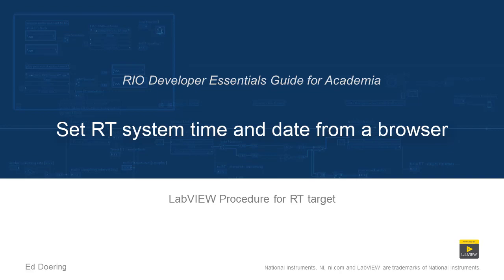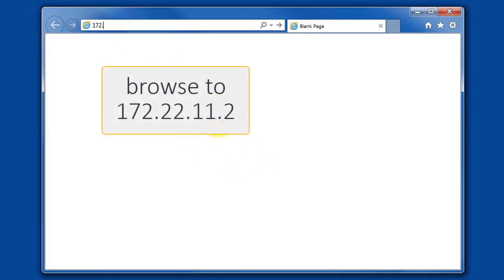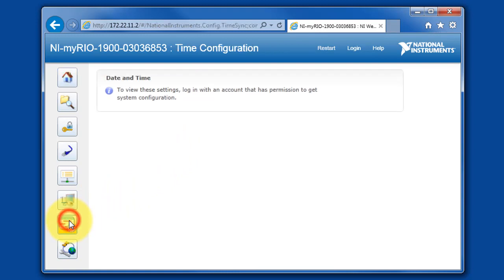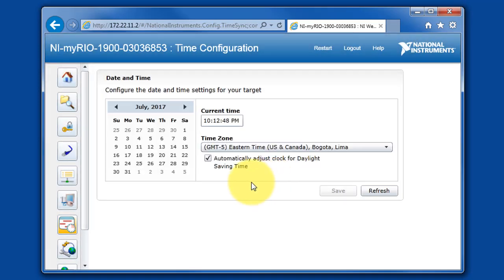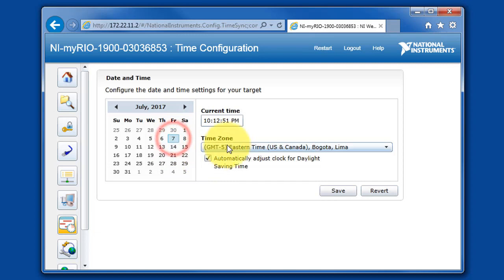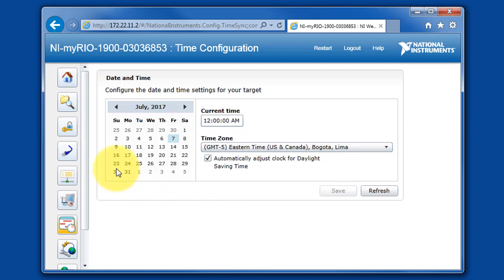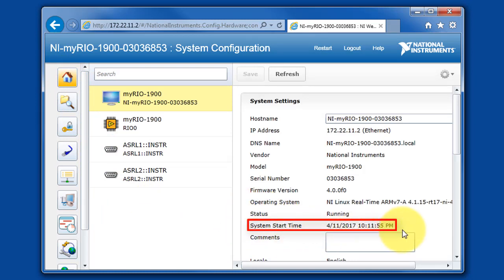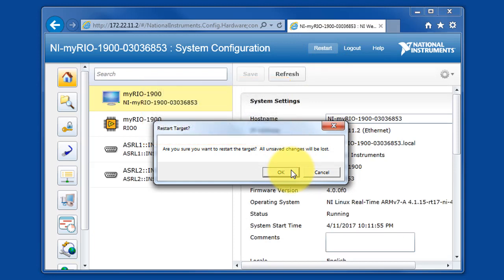LabVIEW procedure: Set RT system time and date from a browser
Browse directly to the Academic RIO Device network address to use the Web-Based Monitoring and Configuration tool.